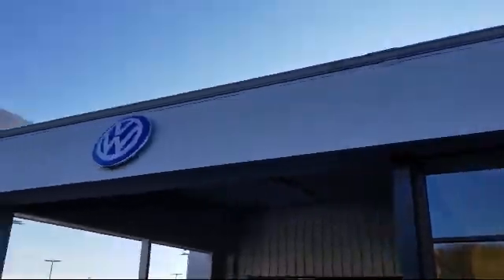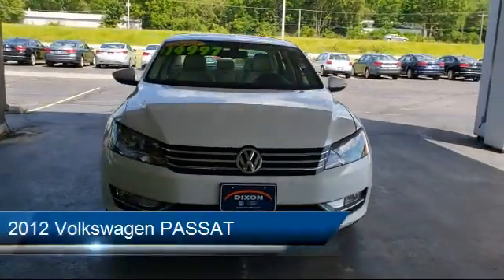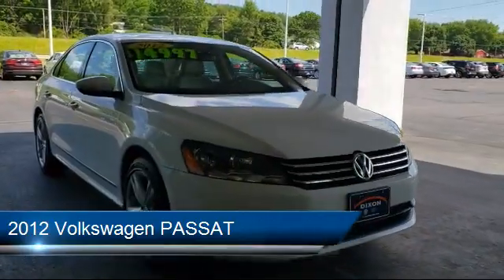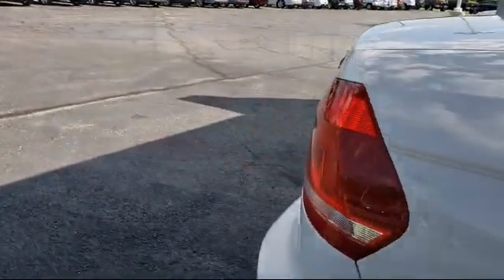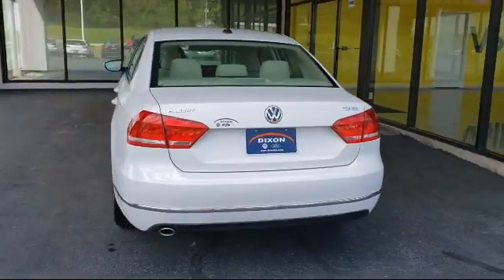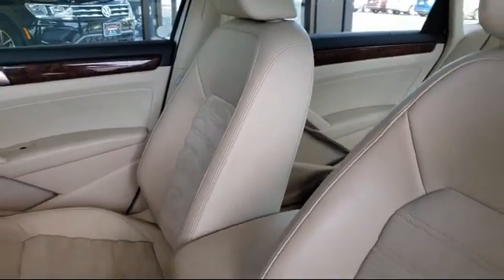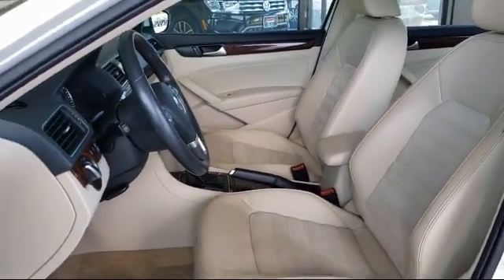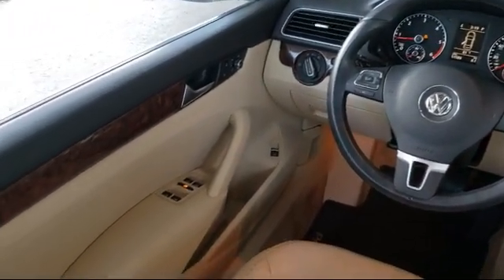2012 Volkswagen PASSAT TDI SEL Premium Dixon Sterling Woodland Shores Rock Falls Franklin Grove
2012 Volkswagen PASSAT TDI SEL Premium Stock Number: P6379 Vin:1VWCN7A38CC087209.

Dixon VW
489 Illinois Route #2